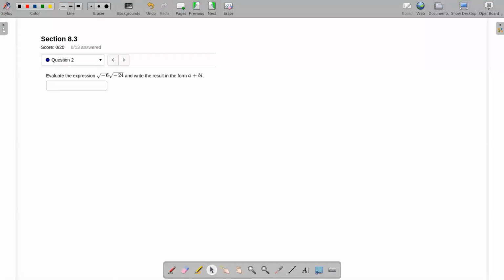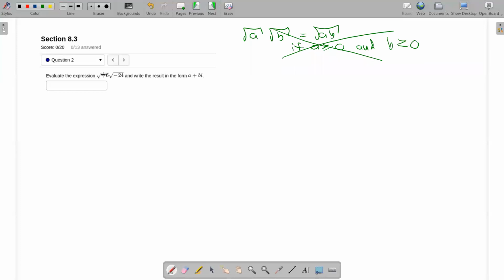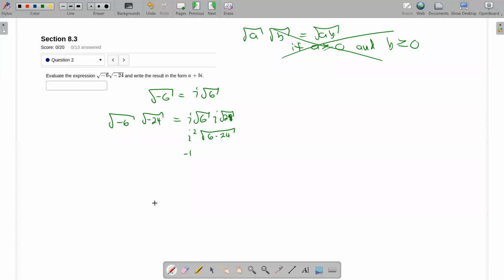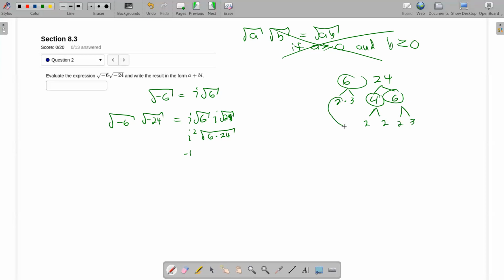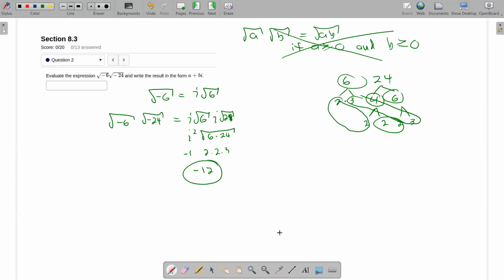MTH112 HW 8.3 #2 Multiplying Imaginary Numbers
MTH112 Trigonometry
Homework 8.3 #2
Multiplying Imaginary Numbers